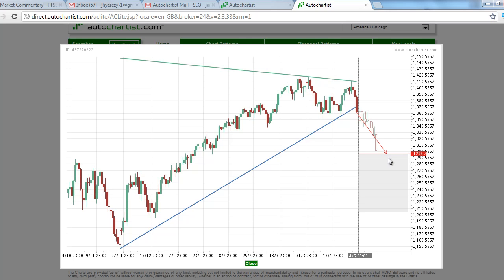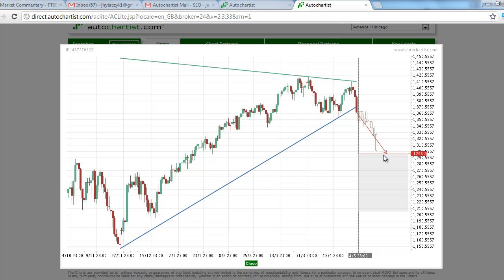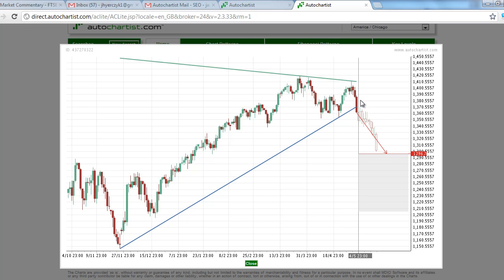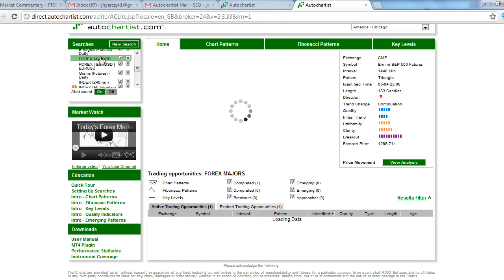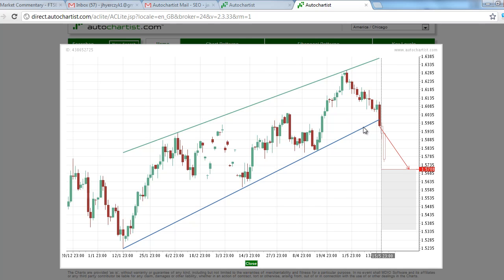Today's Forex and Index to Watch | A Look at the Best Forex and Index to Watch for May 18, 2012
This is James Hyerczyk with today's Forex and Index markets to watch for Friday, May 18, 2012.

Forex markets and Stock indices have been under selling pressure since the month began. Using Forex and Stock Index technical analysis, earlier in the month, we identified a Forex market and an index market that were set up for sell-offs. The E-mini S&P 500 and the British Pound/U.S. Dollar were two markets that presented great chart patterns and were identified as Forex and Index markets to watch.

With the Forex and Index markets in a downtrend, both markets are poised to test their original price targets. Using the Autochartist technical analysis program and applying Forex and Stock Index technical analysis techniques, we have identified the GBP USD and the E-mini S&P 500 as two markets to watch.